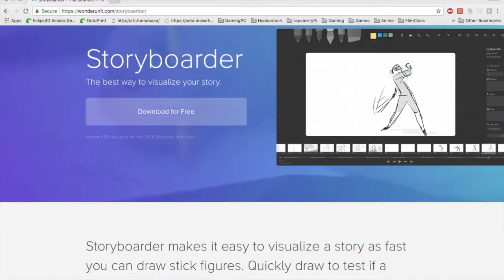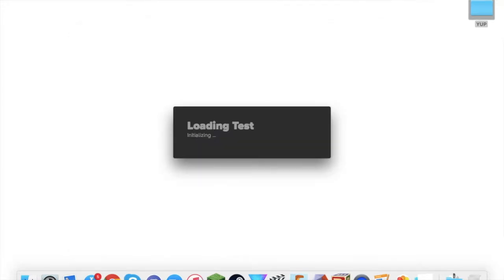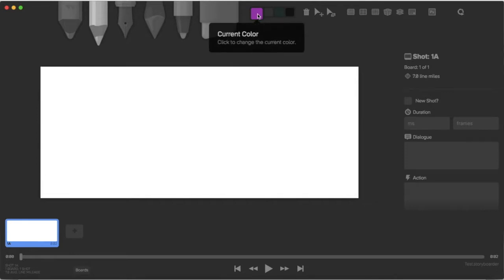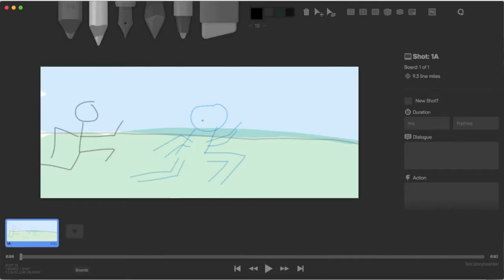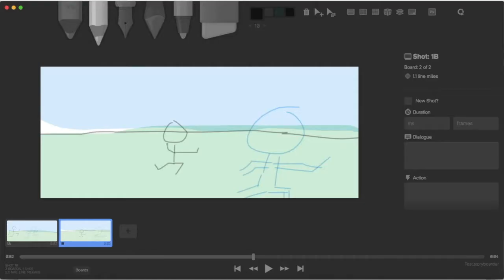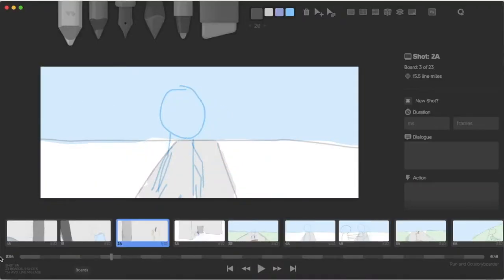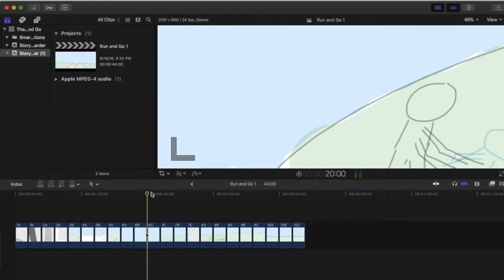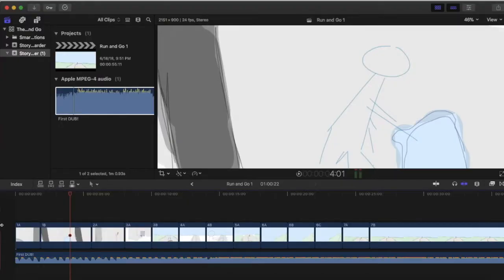Why you should be making storyboards with this FREE software